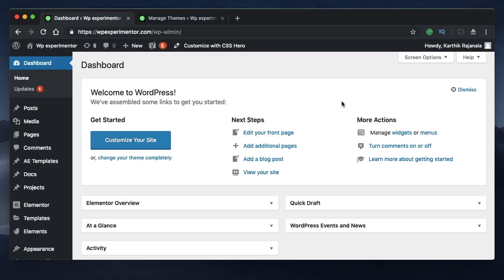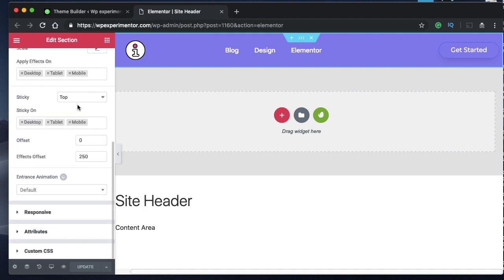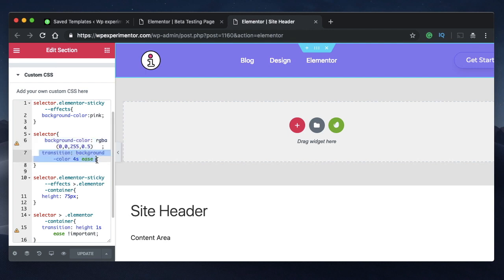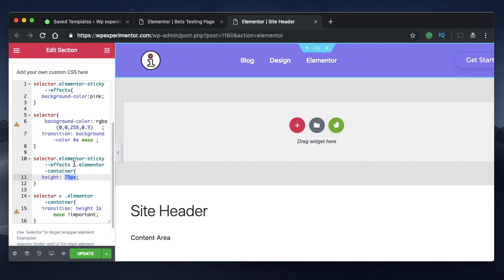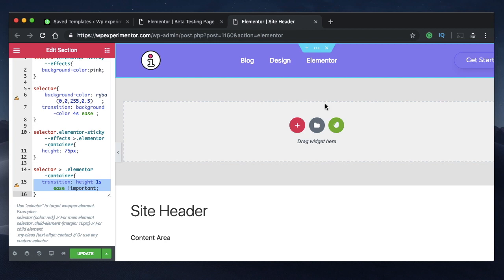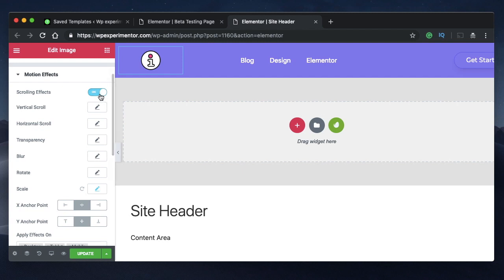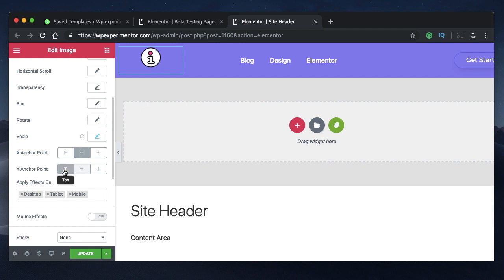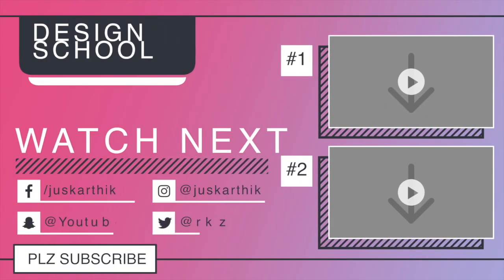How to create transparent sticky WordPress header with logo Shrink effect Using Elementor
You can create transparent sticky WordPress headers using Elementor Pro and with latest features in Elementor pro 2.5 you can also scale down the logo when the user scrolls through the page.

Copy the CSS code in the first comment, into the custom CSS area of the header section. Also tweak the values as per your requirement.